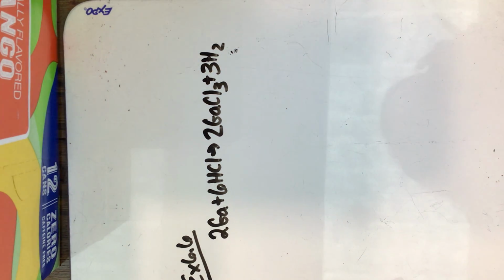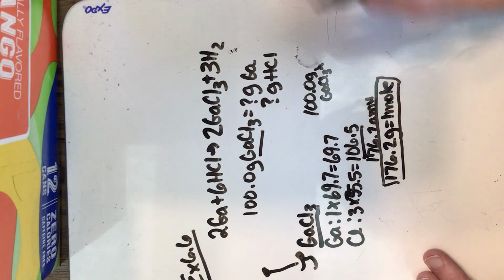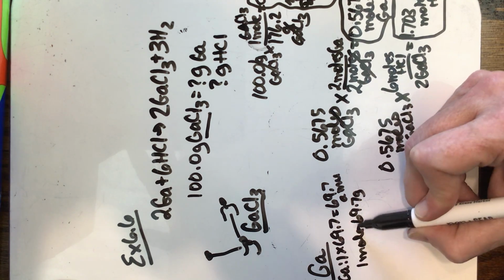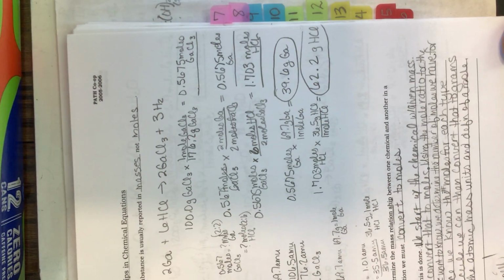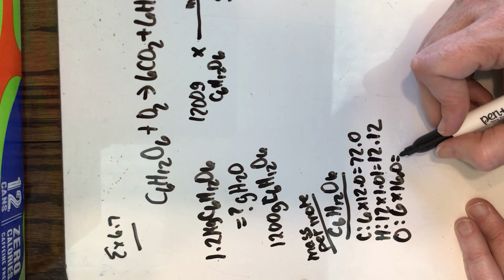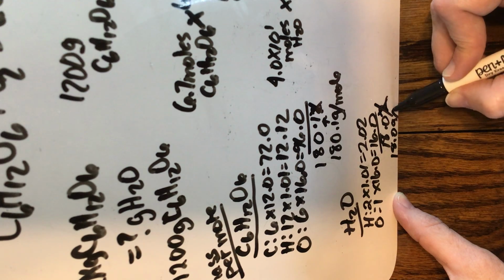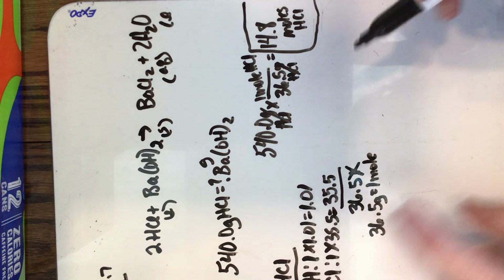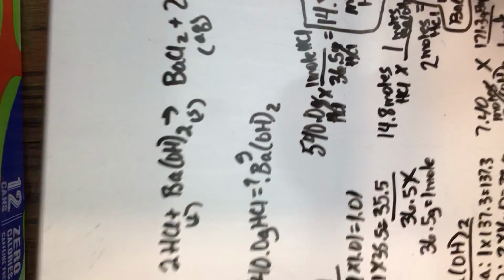Ex 6.6 and 6.7